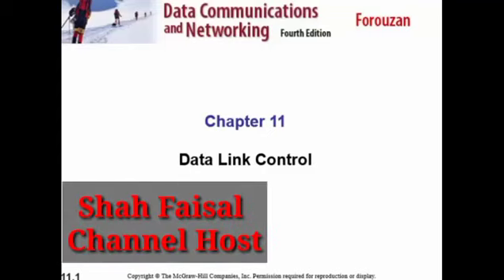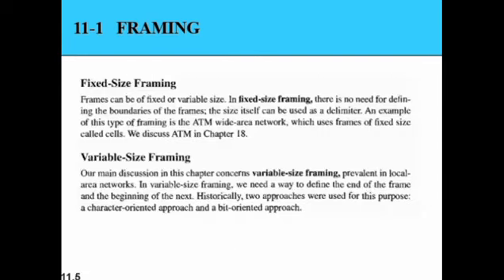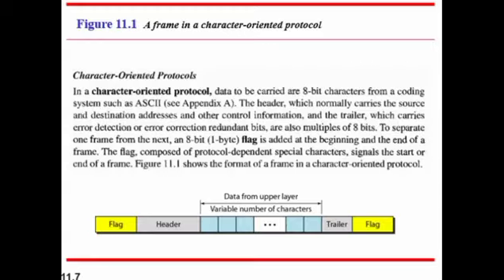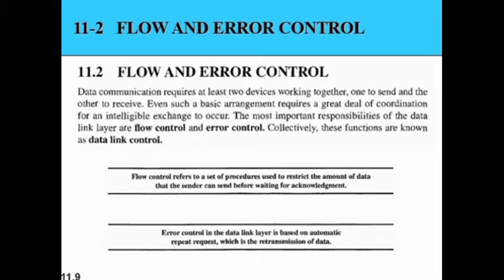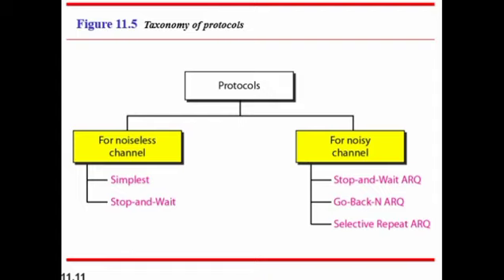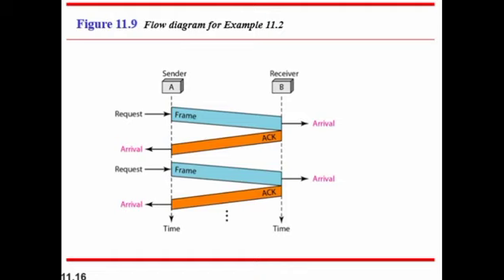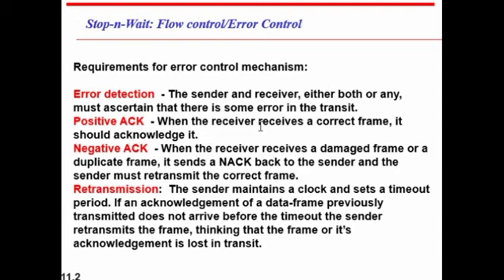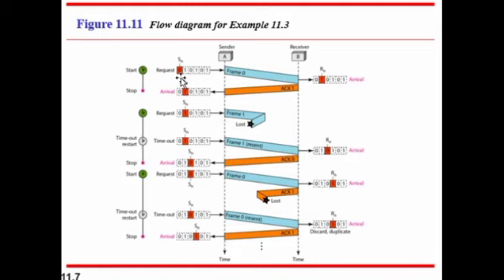Data link layer | Data link layer in computer Networks | Data link layer in OSI Model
In this Lecture we will discuss Data link layer and what is role of Data link layer in OSI Model
Data link layer | Data link layer in computer Networks | Data link layer in OSI Model | Faisal concepts